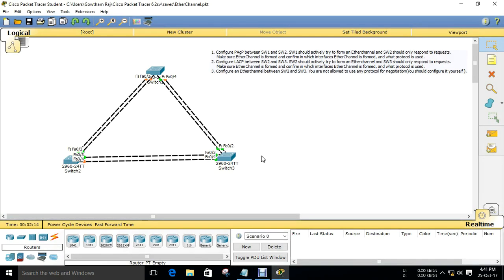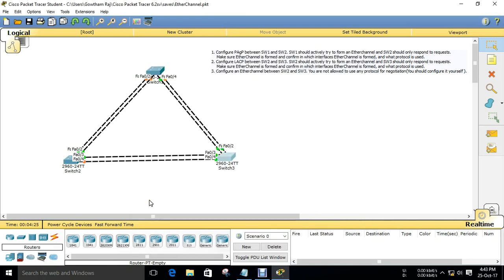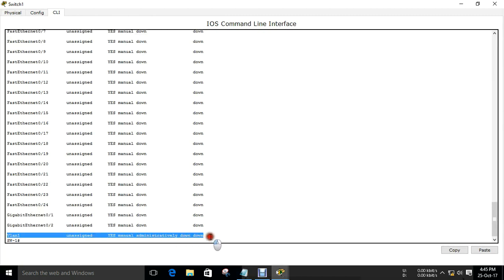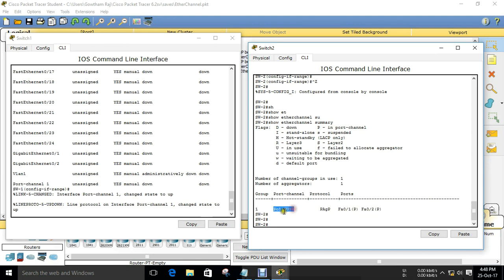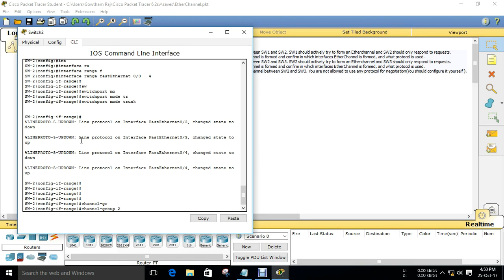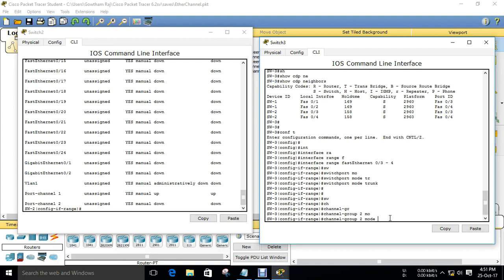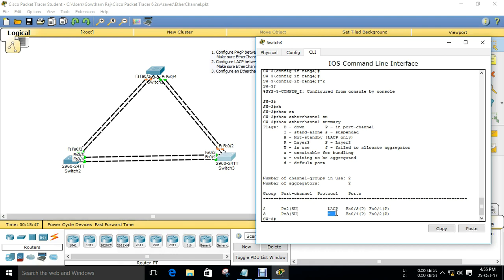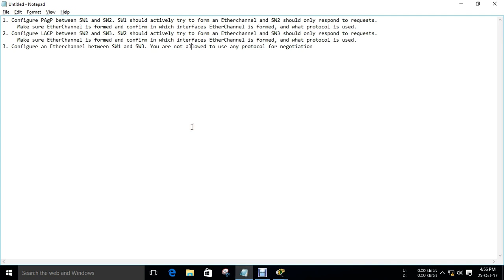How to Configure Ether-Channel - Lab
In This Video, I am showing you, How to Configure Ether-Channel - Lab

Tasks to be completed in EtherChannel-Lab

1. Configure PAgP between SW1 and SW2. SW1 should actively try to form an Etherchannel and SW2 should only respond to requests.
     Make sure EtherChannel is formed and confirm in which interfaces EtherChannel is formed, and what protocol is used.

2. Configure LACP between SW2 and SW3. SW2 should actively try to form an Etherchannel and SW3 should only respond to requests.

3. Configure an Etherchannel between SW1 and SW3. You are not allowed to use any protocol for negotiation